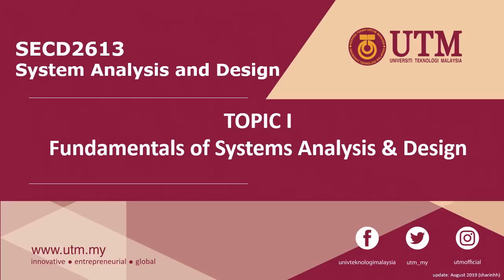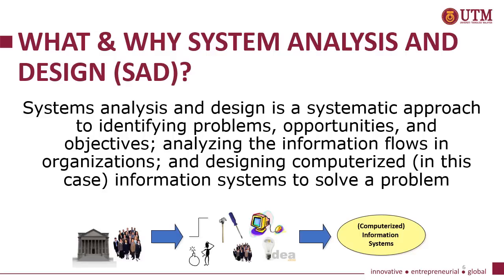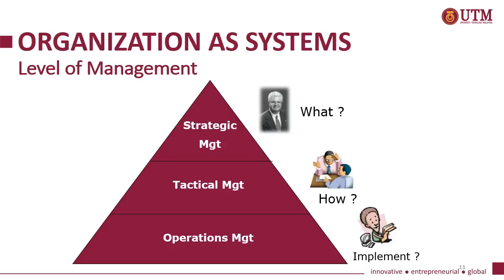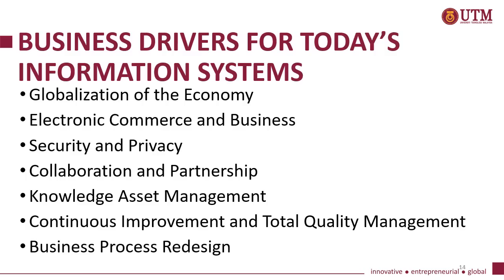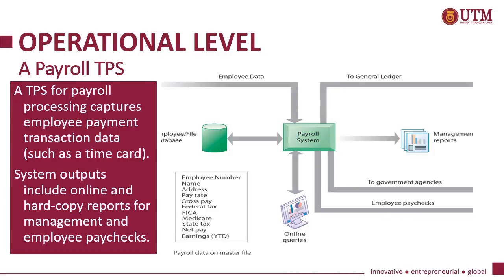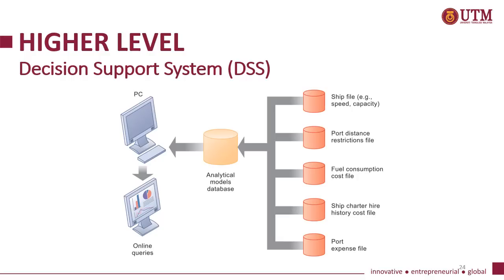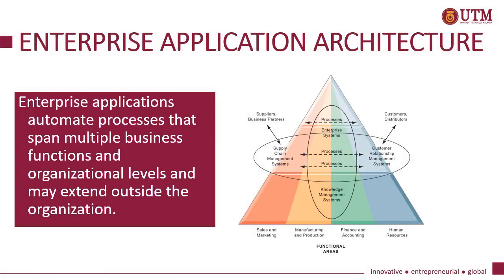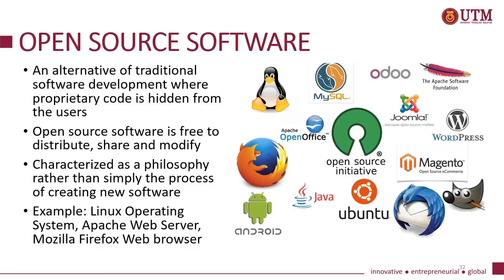Lecture Video for Topic 1 (Fundamental of Information System) : Part 1 (Introduction, Types of IS)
This is lecture video for Topic 1 (Fundamental of Information System) - Part 1 (Introduction, Types of IS)